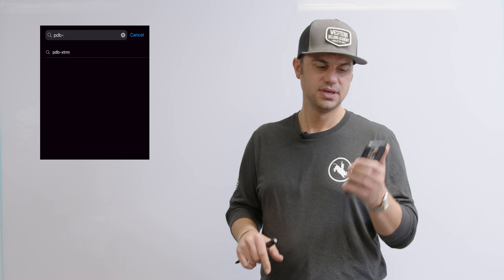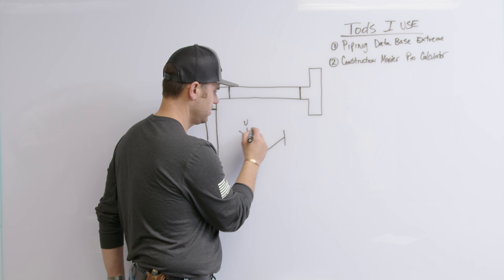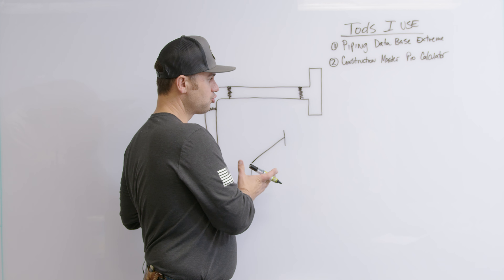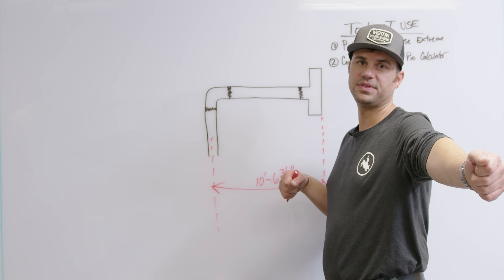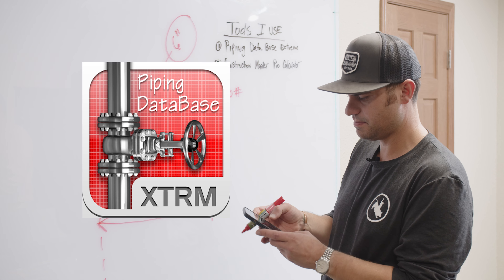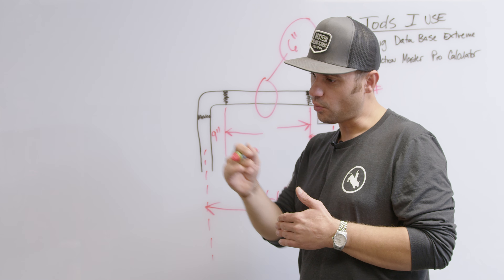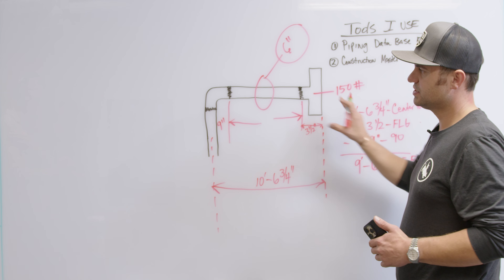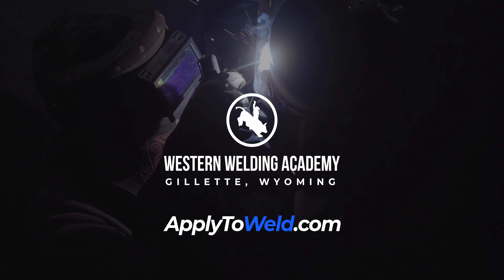How To - Pipe Fitter Series: Calculate Pup Lengths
In todays video Western Welding Academy President "TYLER SASSE" Shows you how to calculate a pup length in the newest edition of the PIPE FITTER SERIES.

This is a great tool to learn for BEGINNER PIPE FITTERS AND BEGINNER WELDERS that like stick welding and TIG welding, even MIG welding!